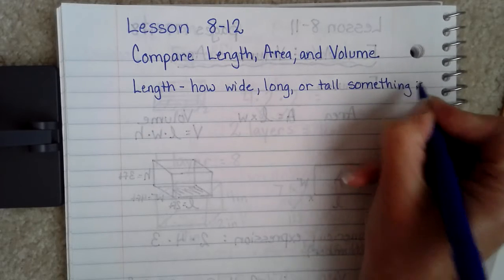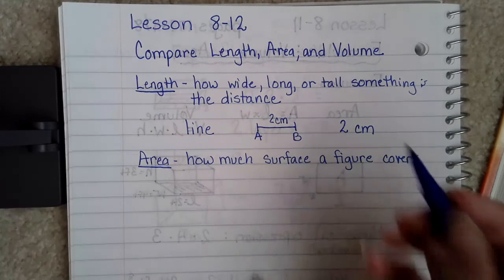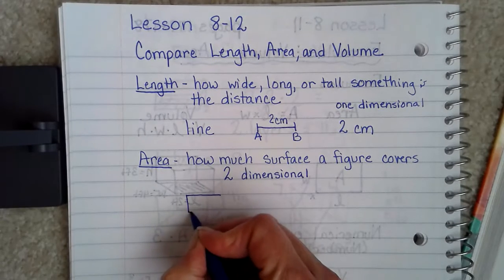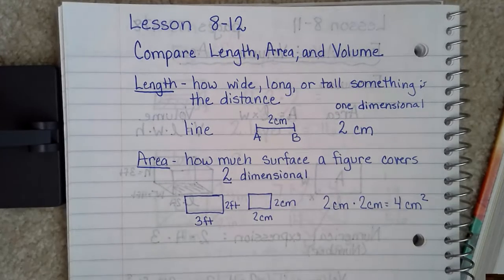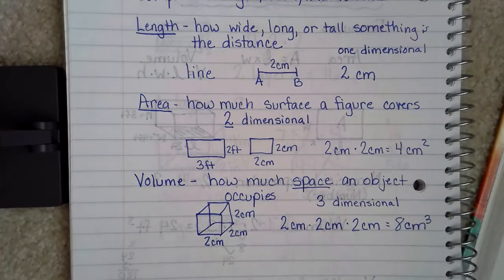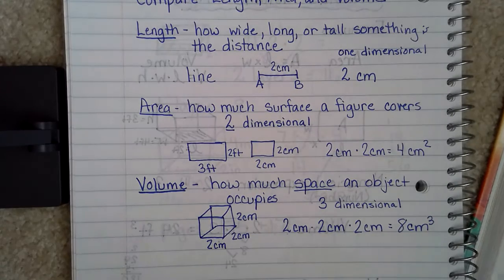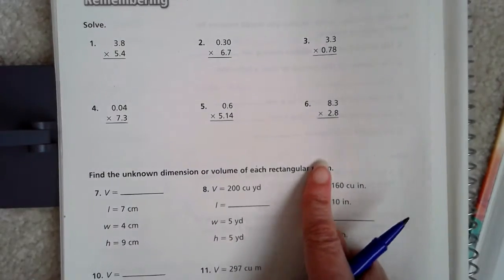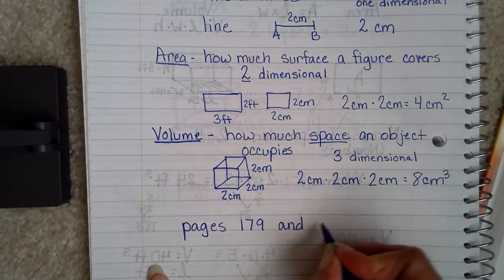Lesson 8 12 Length, Area, and Volume